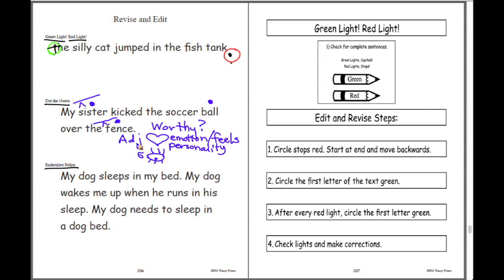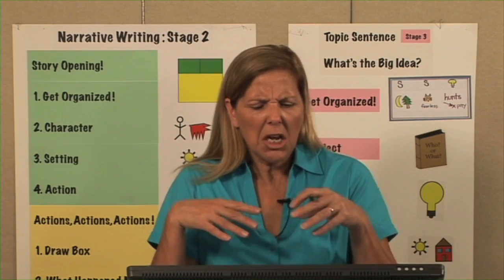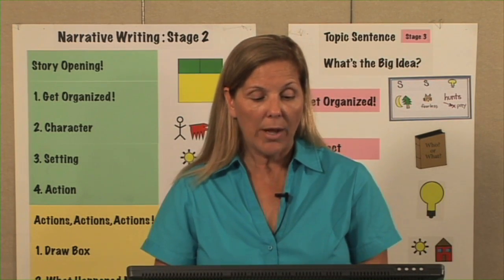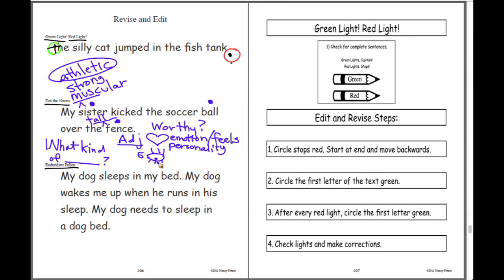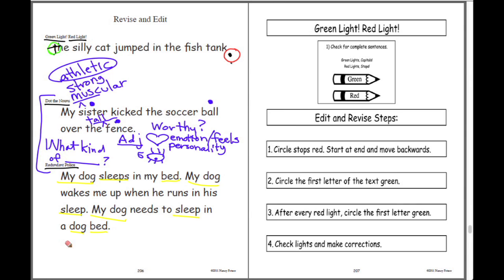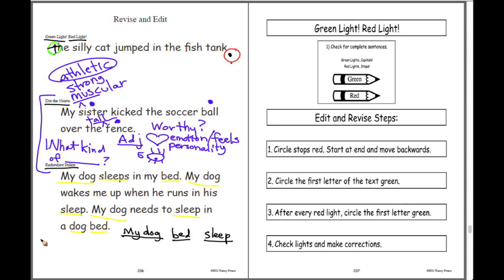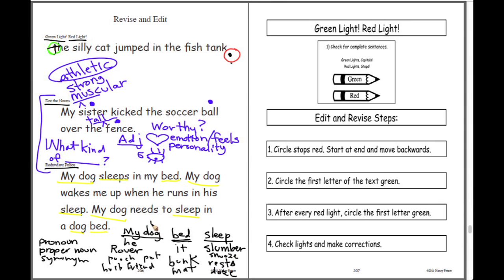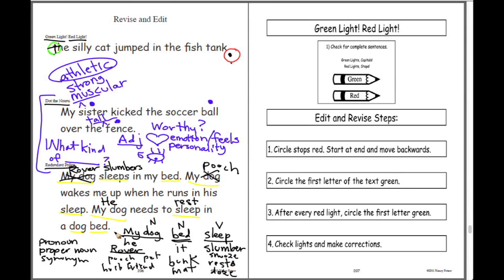K 1 Editing and Revising Part 2